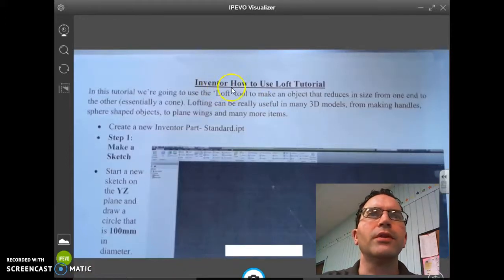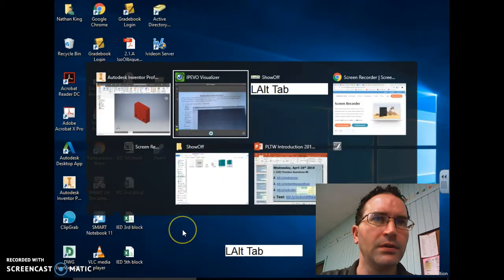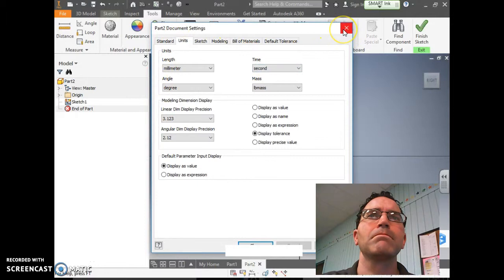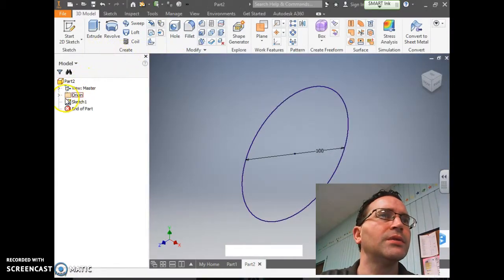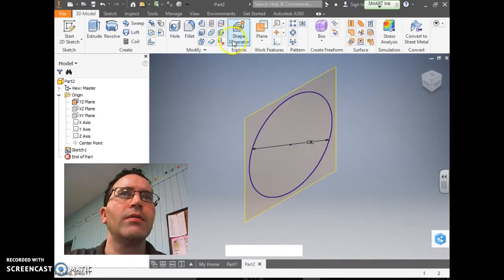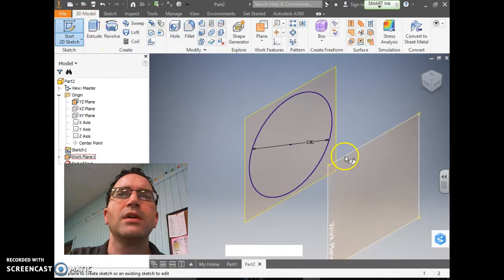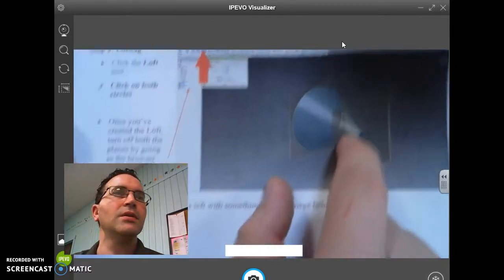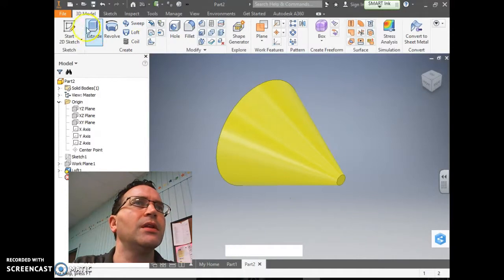PLTW IED Autodesk Inventor - Loft Tutorial